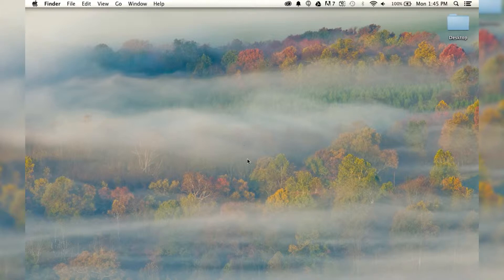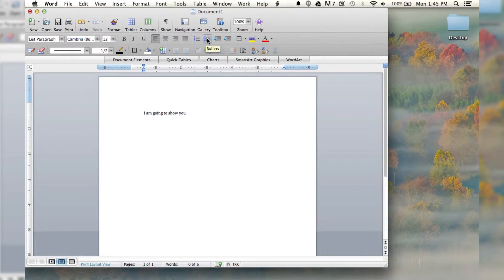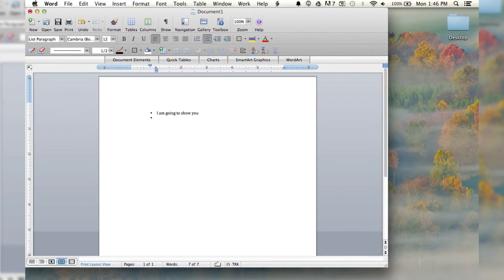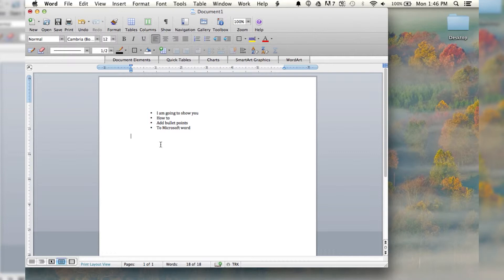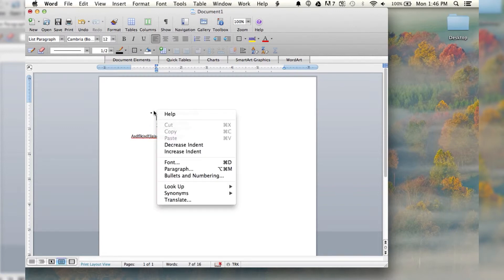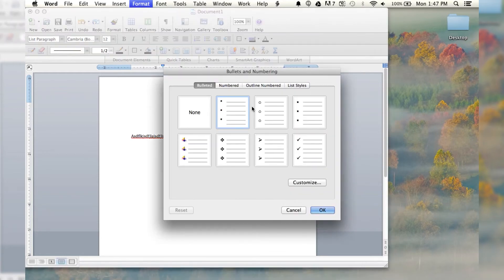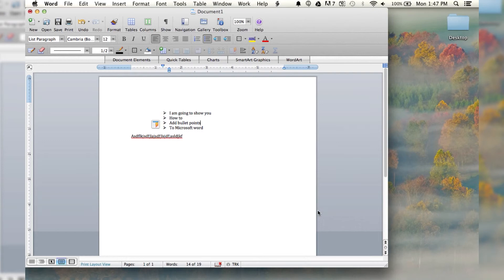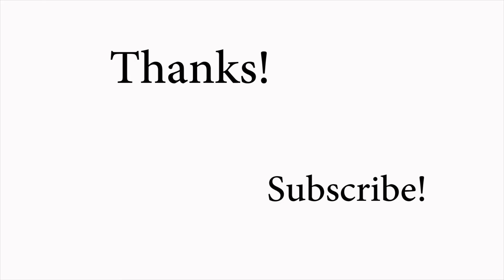How to Add Bullet Points in MS Word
To Add Bullet Points in Microsoft Word:
- Open up your Microsoft Word document
- Go to the tool bar above your document and click on Bullets
- Every time you hit enter it will automatically add in a bullet point
- Hit the enter twice to write a new paragraph
- If you already have a list made up, just highlight all of it and click Bullet points
- You can also click on Format, select Bullets and Numbering and it will give you different types of bullets to choose from